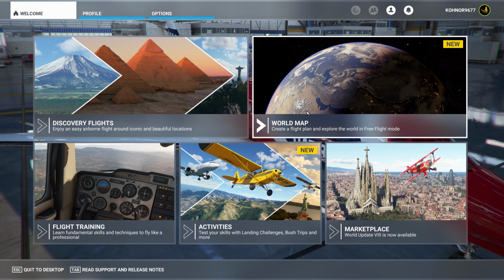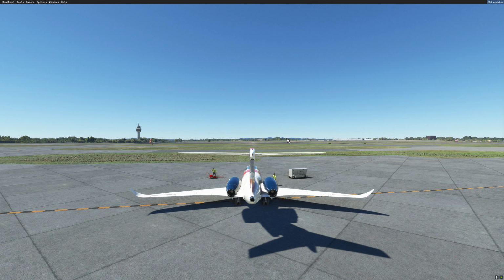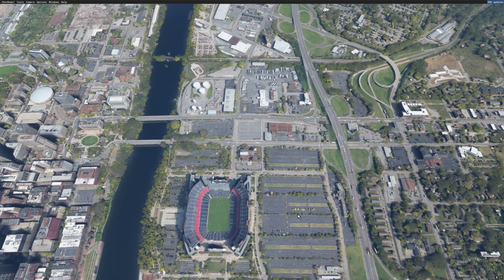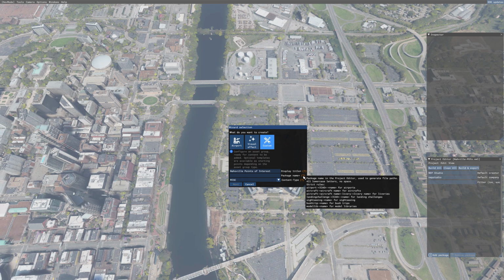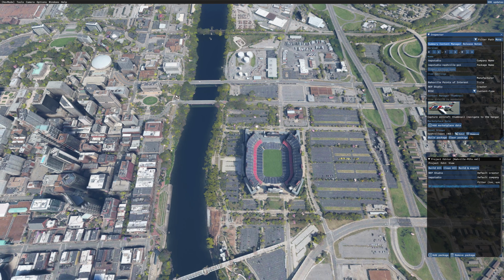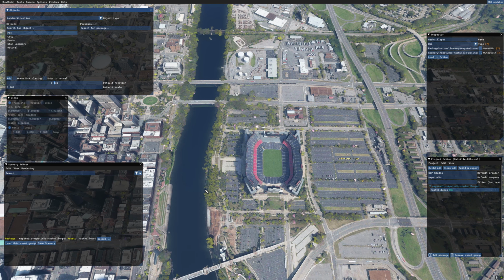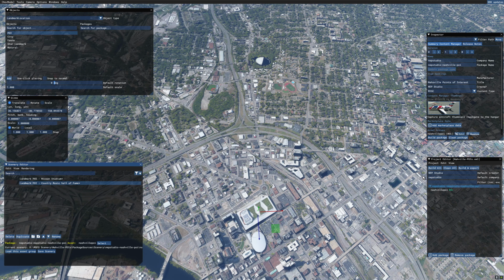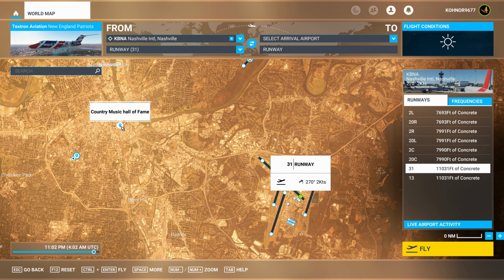3 MSFS Scenery Tutorial adding Custom POIs - Learn how to make your own custom Points of Interest.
I will go through the entire process of creating my own customer Points of Interest in a scenery tutorial video.